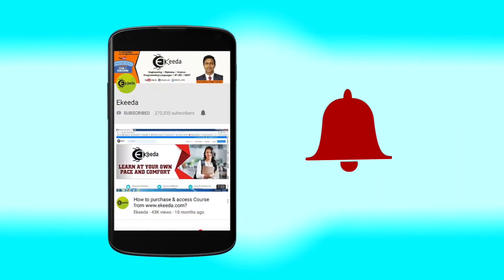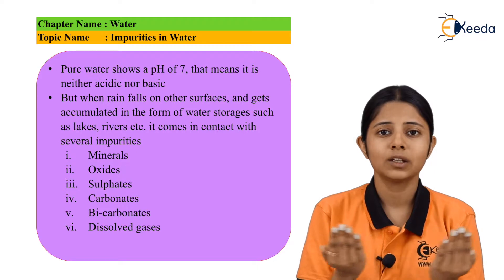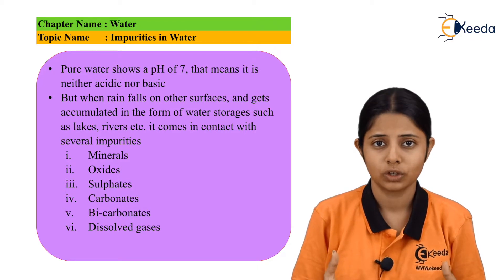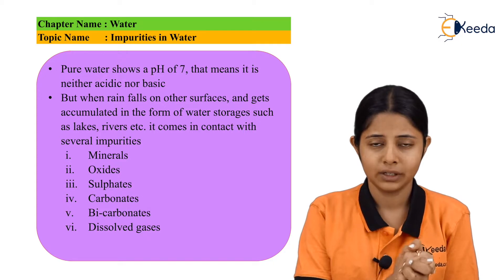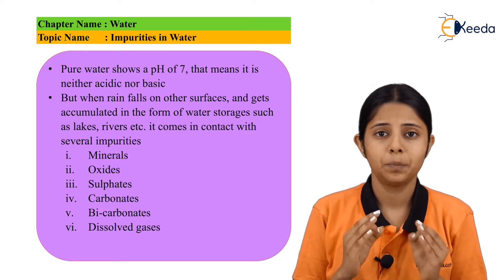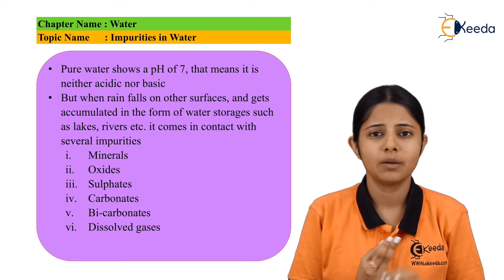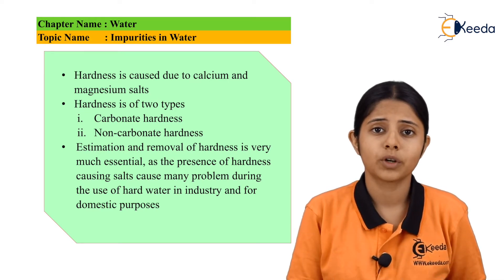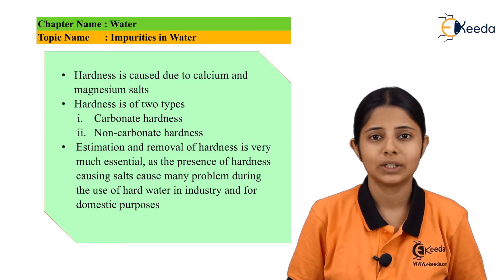Impurities In Water - Water - Engineering Chemistry 1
Video Name - Impurities In Water

Chapter - Water

Happy Learning